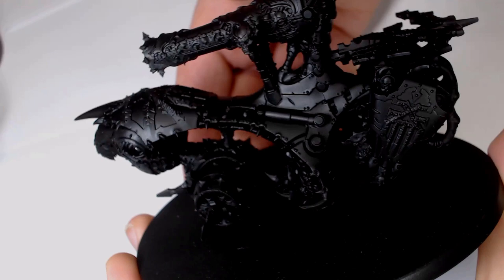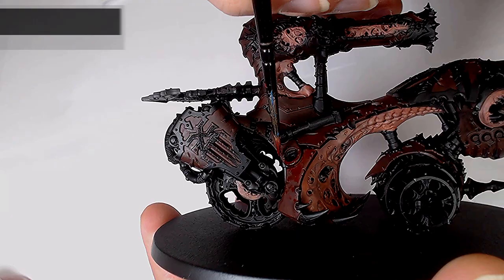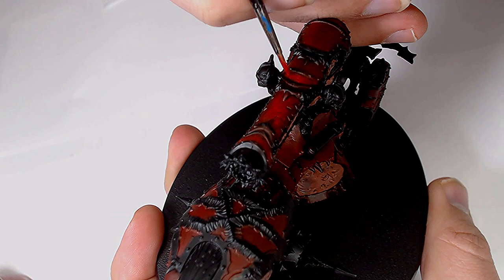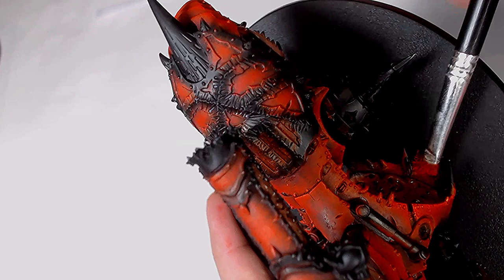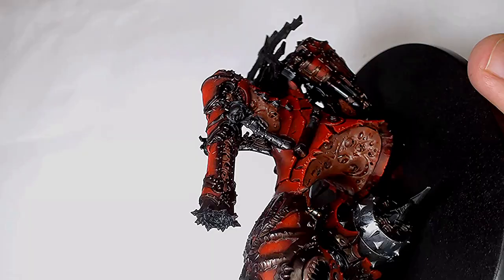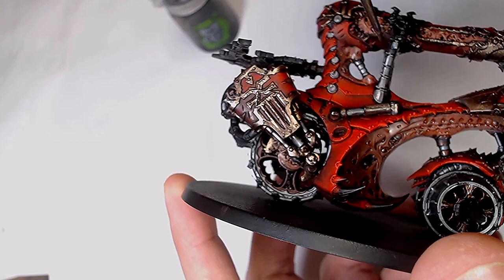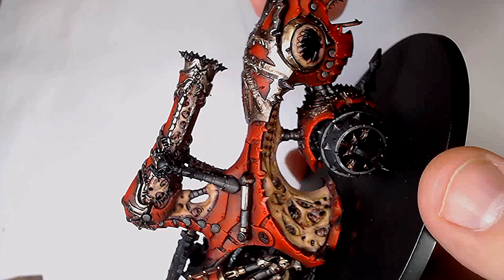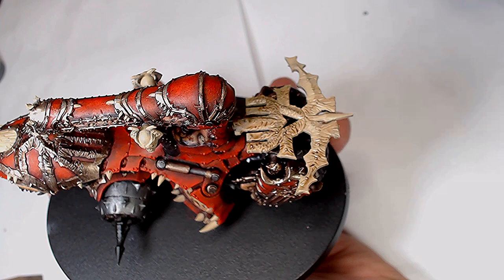Skull Cannon Painting Tutorial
Some thing from the fantasy range this week as Andy take you step buy step on how to paint the skull cannon.  If you like our content and want to see more of what we do follow our other social media through the links below and dont forget to check out the link for discount hobbie supplies.